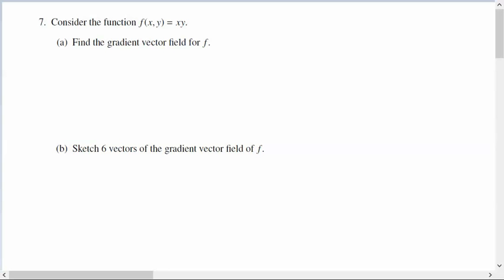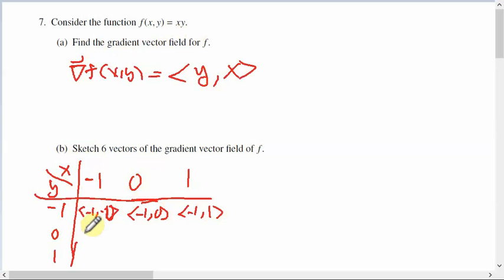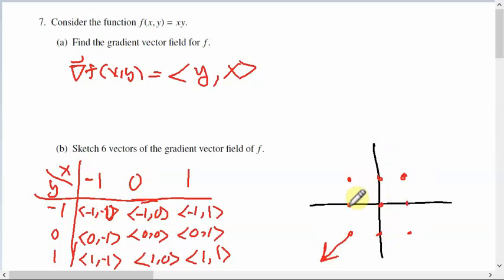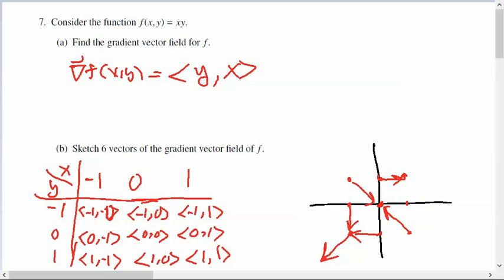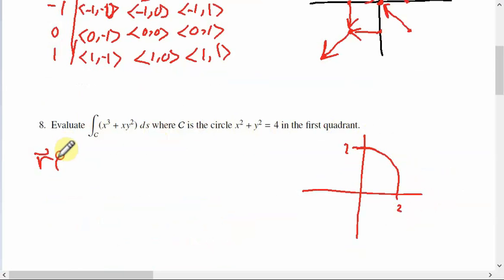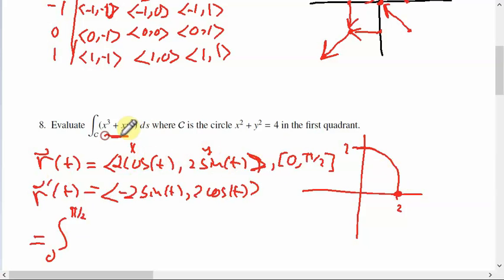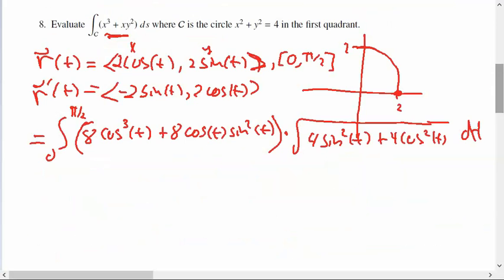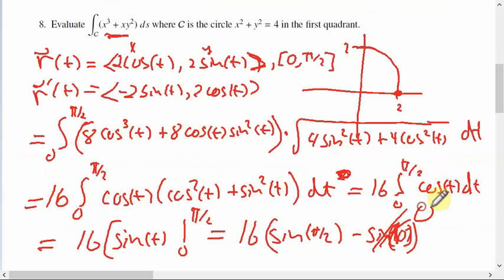Exam 6, Page 4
Calculus 3 Exam